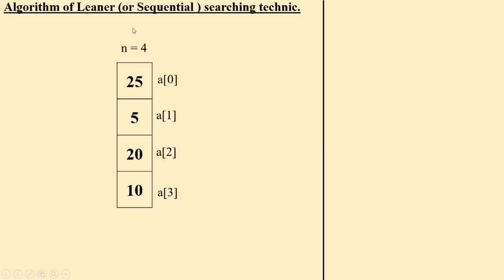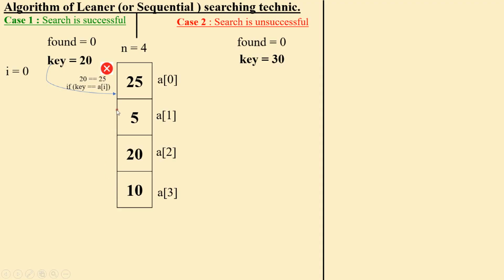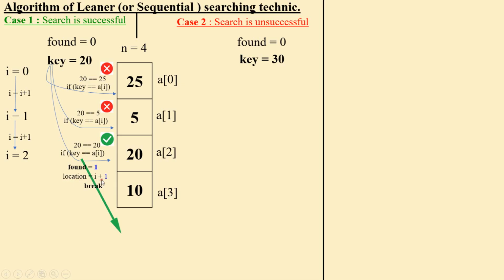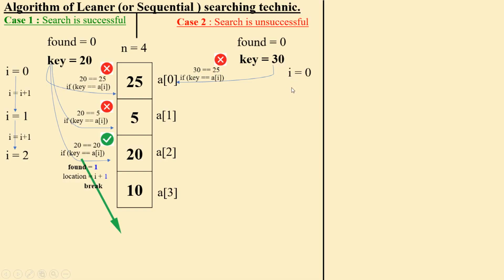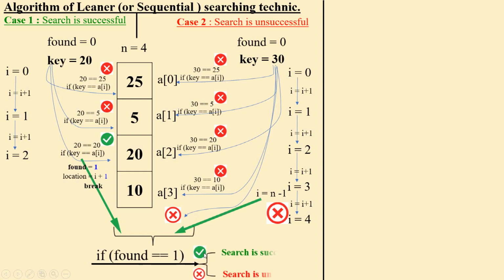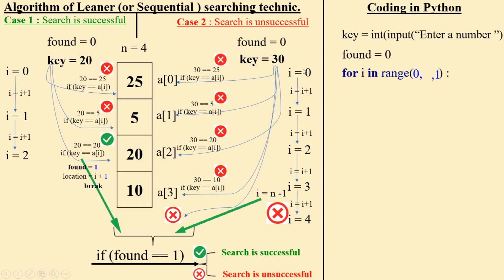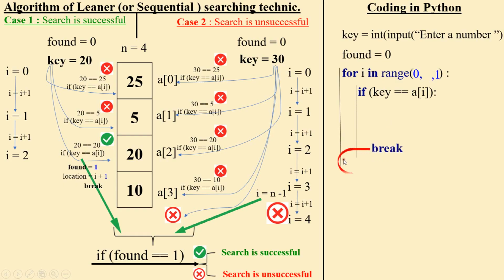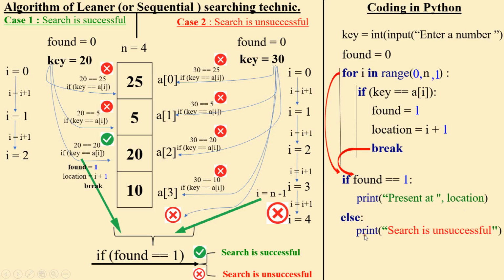Python coding and Algorithm of Leaner (or Sequential ) searching technic.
In this video, we dive into one of the most fundamental concepts in computer science: the Linear Search Algorithm (also known as Sequential Search). Whether you are a beginner to Python programming or brushing up on Data Structures and Algorithms (DSA), this tutorial covers everything you need to know.

What You Will Learn:

✅ Concept: What is Linear Search and how does it work?

✅ Logic: Tracing the algorithm step-by-step.

✅ Implementation: Writing the Python code from scratch.

✅ Complexity: Understanding Time and Space complexity (Big O Notation).